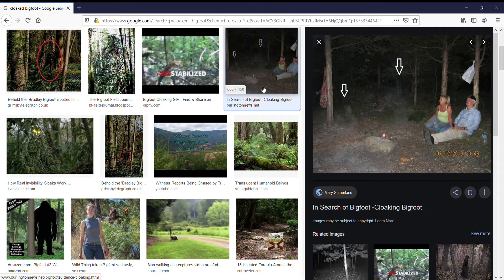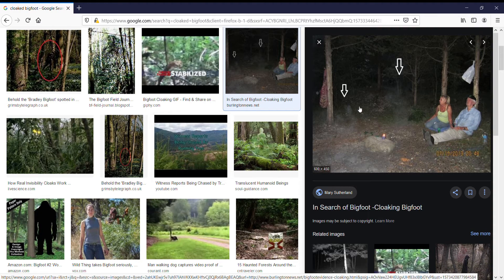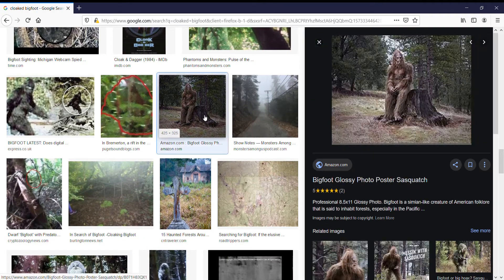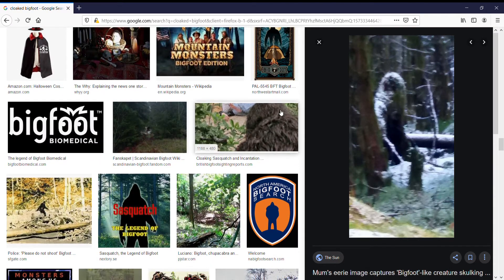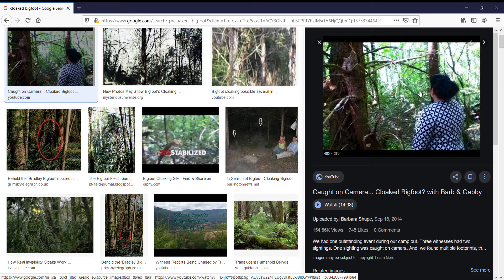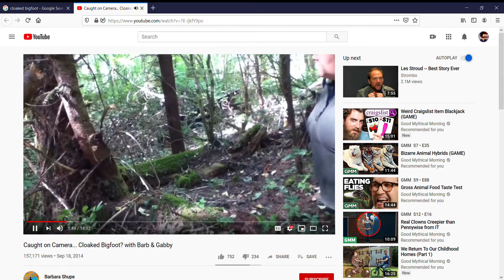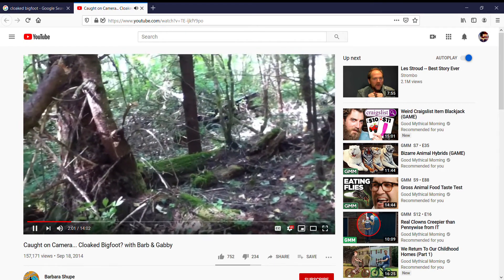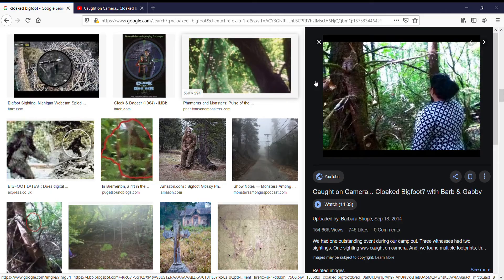Evidence Review 1 - cloaked bigfoot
Kind of a test video, Trying out a new type of episode. Update in capture software lets me move from page to page without exiting the capture. Better episodes like this coming next week.